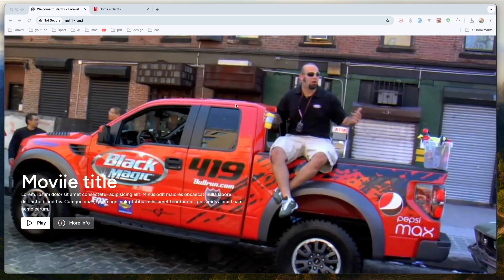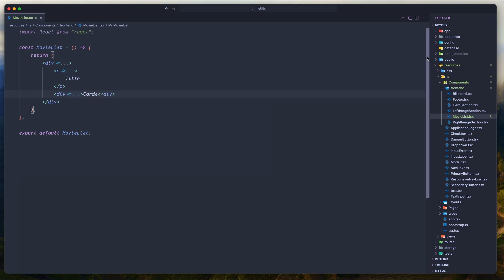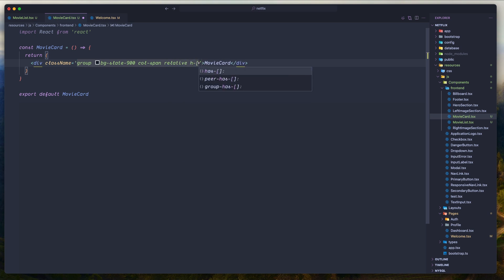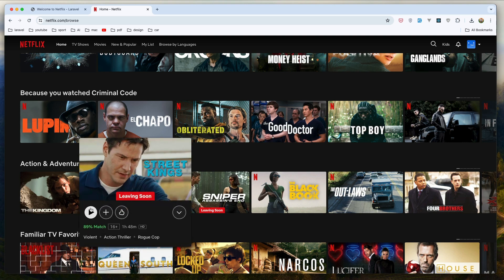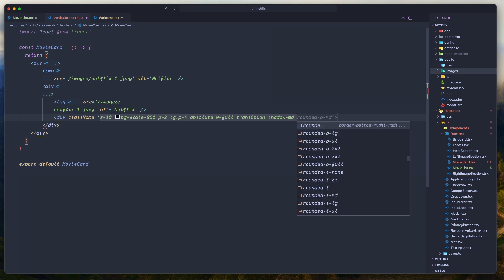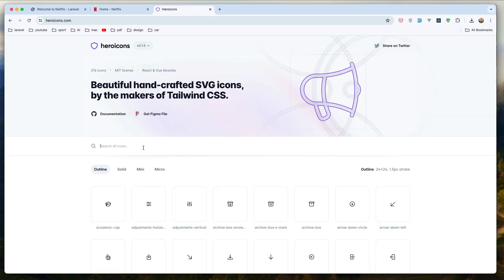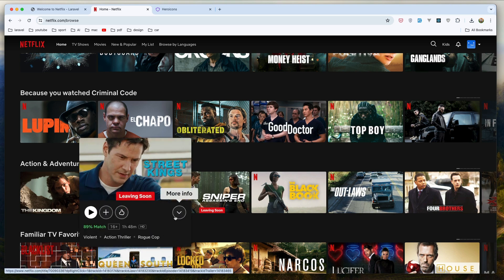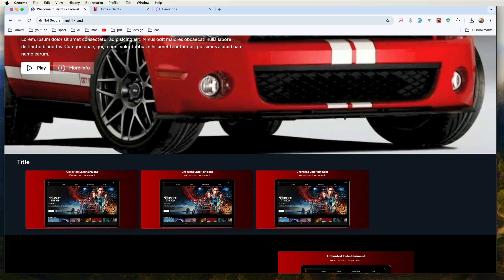10 Design Netflix Movie Card - Netflix Clone with Laravel and React